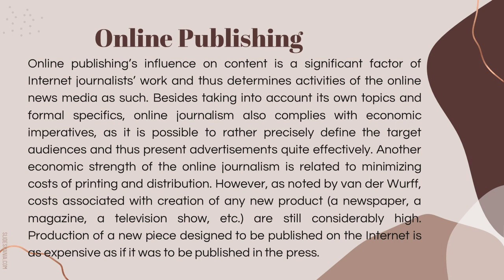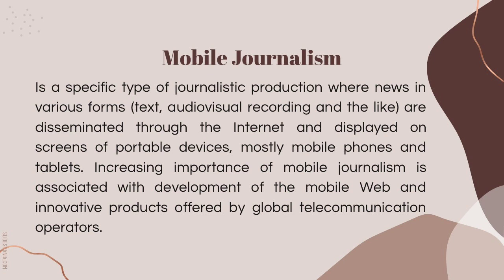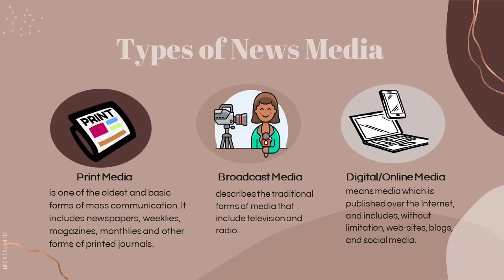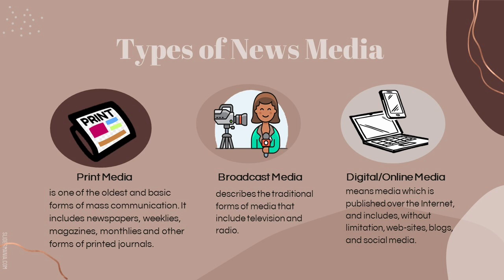ENG 116 CAMPUS JOURNALISM PART 2:M8-LESSON 1 INTRODUCTION TO DIGITAL (ALISLA, CASANDRA KAYE, A.)